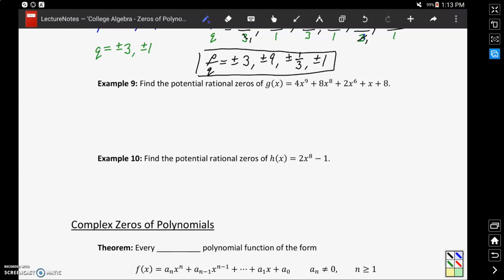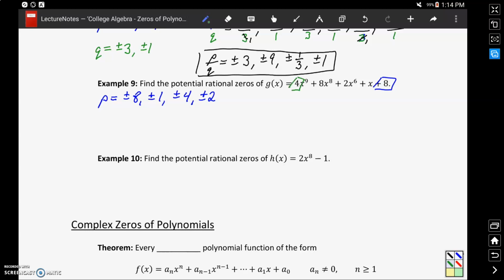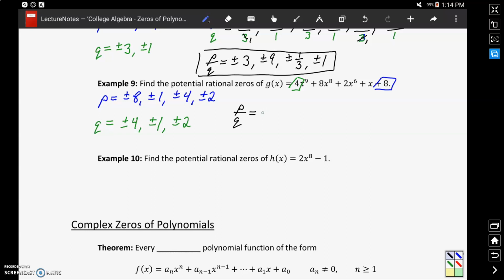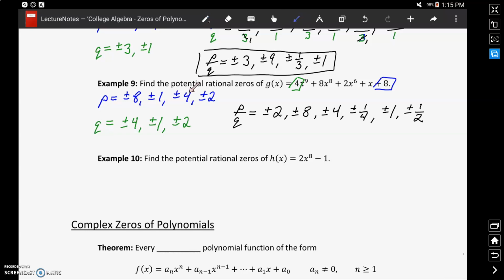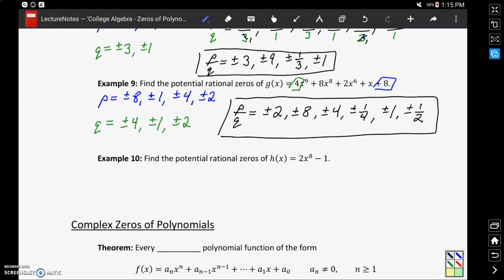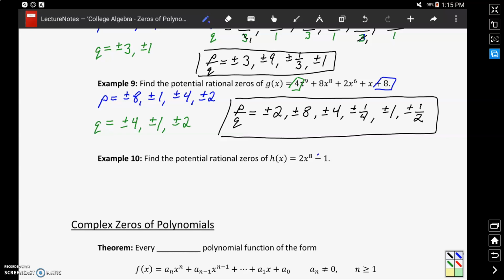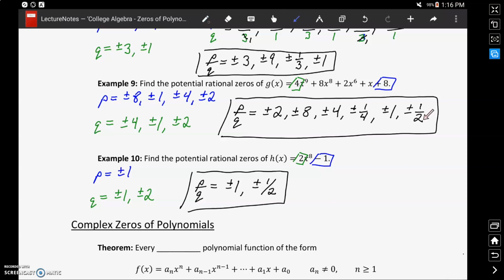The Rational Zeros Theorem - Examples 9 & 10